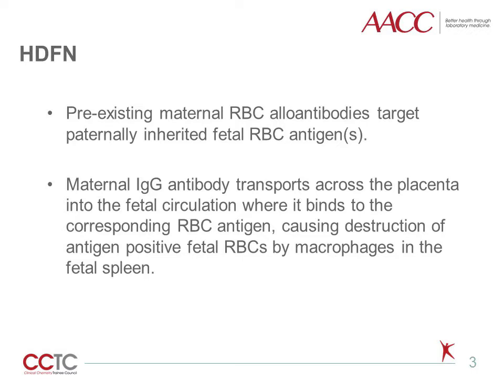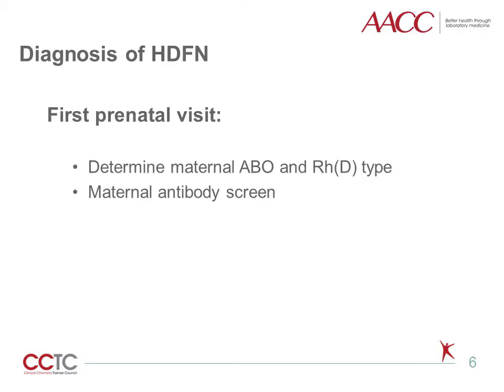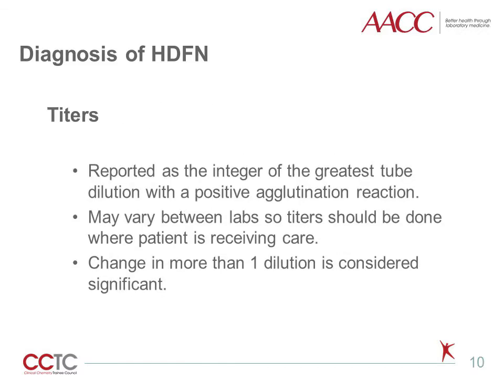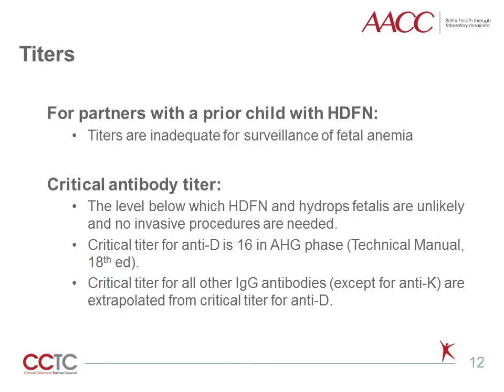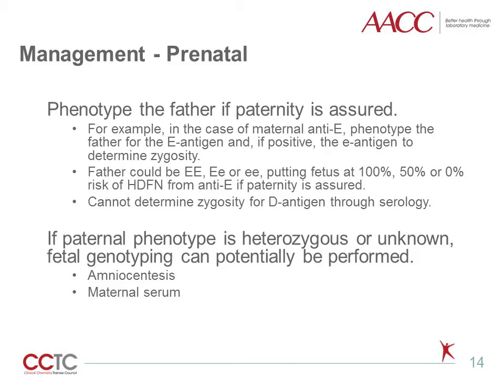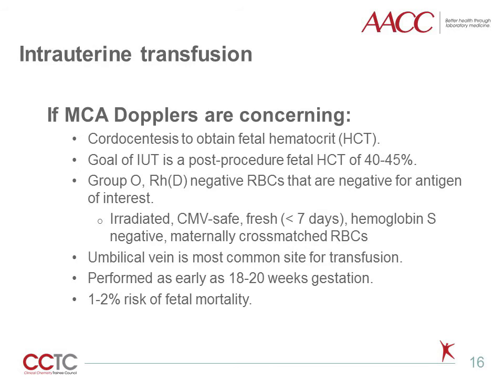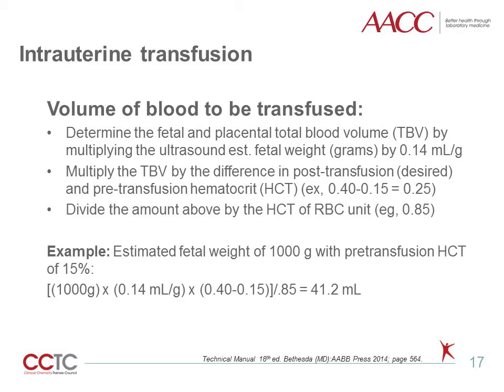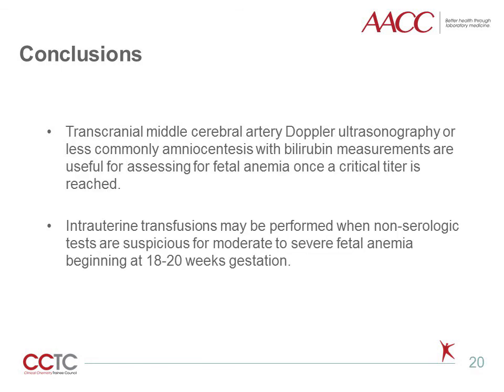Hemolytic Disease of the Fetus and Newborn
Thank you to today’s Pearl of Laboratory Medicine presenter: Kerry O'Brien